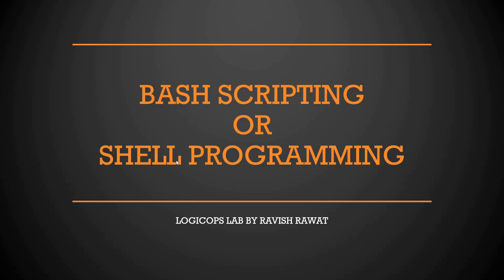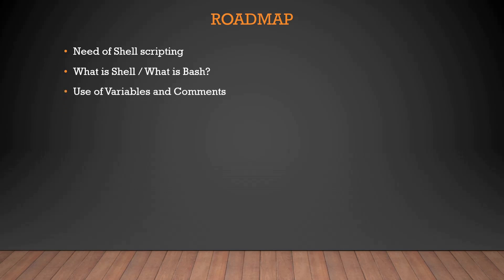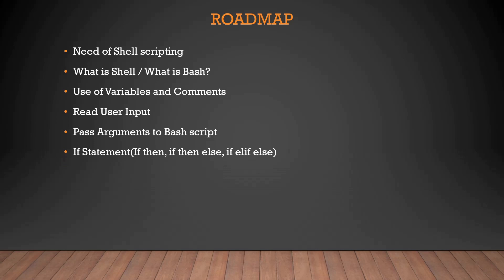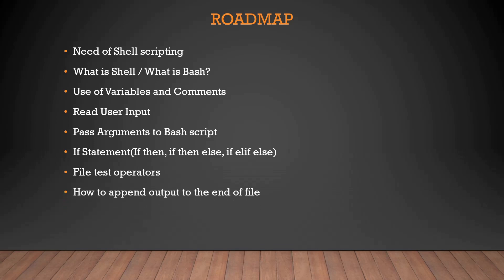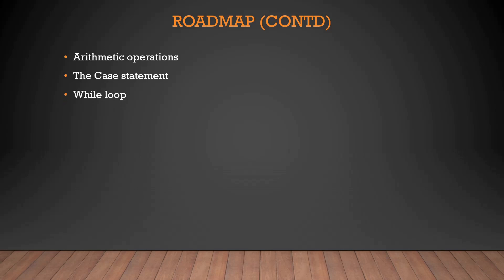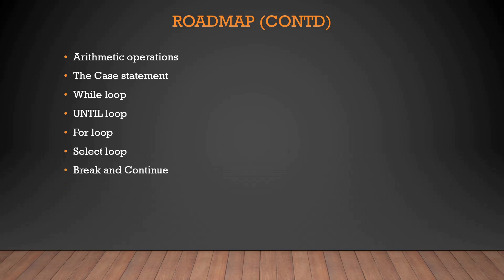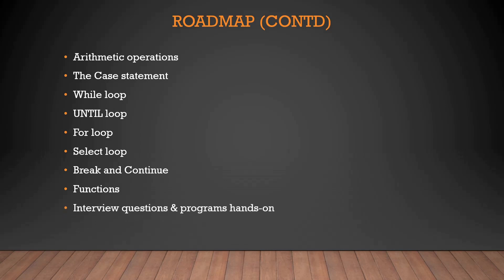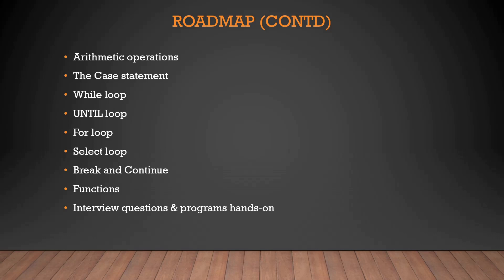Shell Scripting For Beginners | RoadMap | Bash Programming For Beginners | 01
Hey, guys!

Welcome to another video in the series of "Bash Scripting for Beginners". In this video we will talk about the Roadmap of this course. The topics are given below.

1) Need of Shell scripting
2) What is Shell / What is Bash?
3) Use of Variables and Comments
4) Read User Input
5) Pass Arguments to Bash script
6) If Statement (If then, if then else, if elif else)
7) File test operators
8) How to append output to the end of file
9) Logical “AND” “OR” operator
10) Arithmetic operations
11) The Case statement
12) While loop
13) UNTIL loop
14) For loop
15) Select loop
16) Break and Continue
17) Functions
18) Interview questions & programs hands-on

LogicOps Lab is a YouTube channel that presents the best and most effective videos about Programming. I present detailed videos from Beginners to Expert level on Programming in a very simple and professional way. My videos include: Python For Beginners, Bash Scripting and Shell Programming for Beginners, DevOps Real Time Project - Project 1, Python Interview Questions for DevOps, Intros and Announcements And many more important things. By watching my videos you can learn skilled programming which will make you proficient in programming knowledge. I hope to create and present more outstanding videos in the future. Keep watching  my other videos until We come up with more Excellent and Interesting videos. I hope that you enjoy and have a great time here.

✅Thank you for all of the support don't forget to show some love on this "LogicOps Lab".

01 | RoadMap | Shell Scripting for Beginners | Bash Programming for Beginners